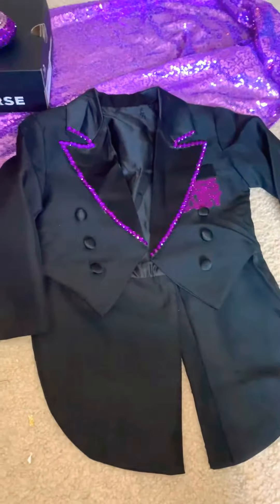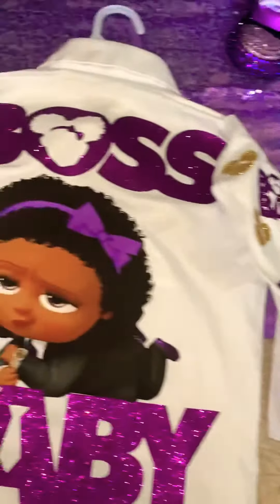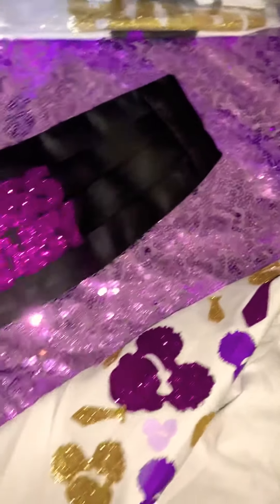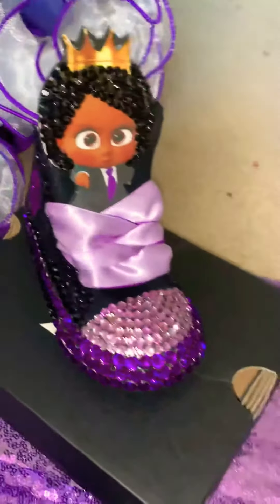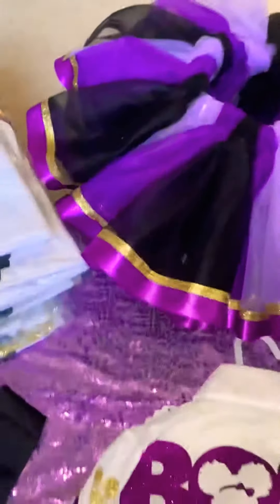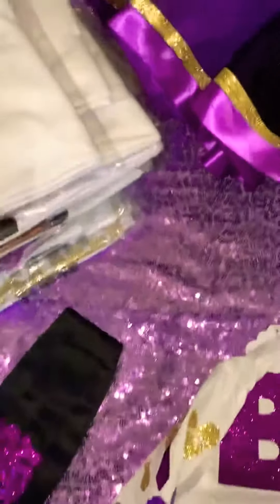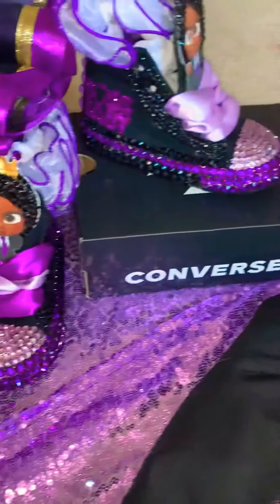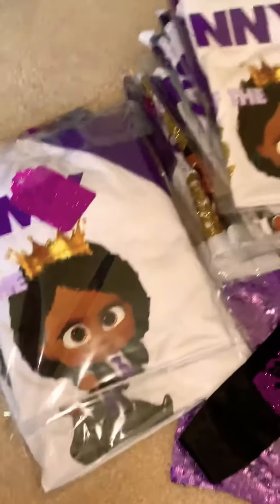Boss Baby Girl Ribbon Trim Tutu Set Tuxedo Jacket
Custom Boss Baby Girl Ribbon Trim Tutu Set Tuxedo Jacket